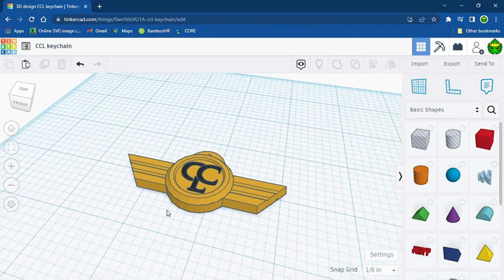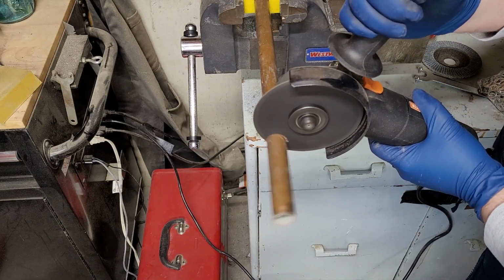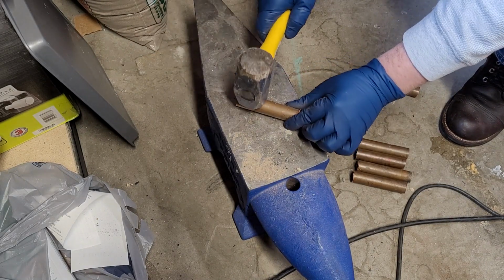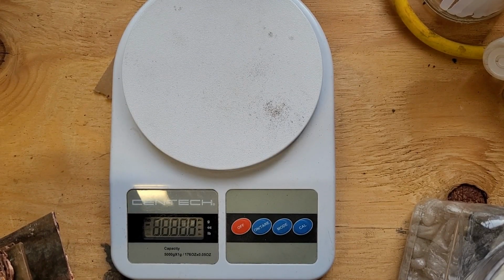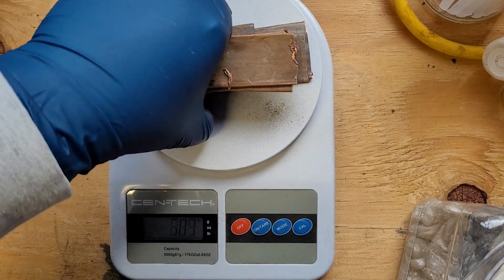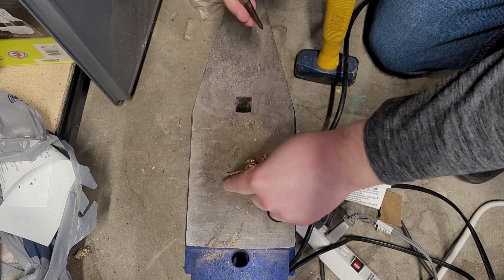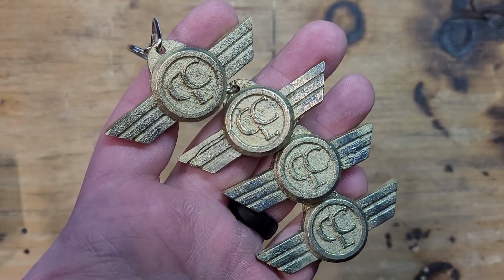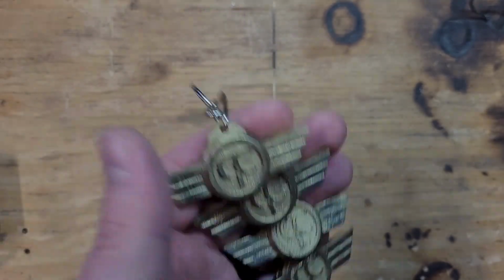Making GOLDEN keychains! Melting scrap copper and aluminum for sand casting.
Welcome back, Kraken crew! Today we're melting down some scrap copper pipes to make a beautiful aluminum bronmze alloy. These keychains are going out to some work associates of mine as a belated Christmas gift. CCL ladies, if you're watching, thank you so much! I hope you like them.

First I made a 3D model on tinkercad.com and printed it on my Snapmaker 3D printer. Next, I packed the plastic into Petrobond sand to make a mold, then poured molten metal. After some polishing, I think they turned out great!